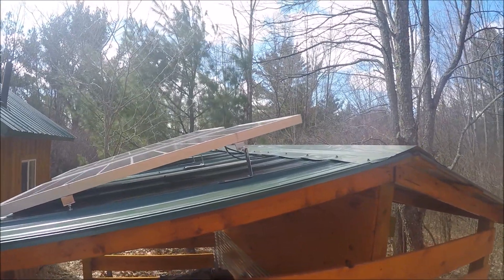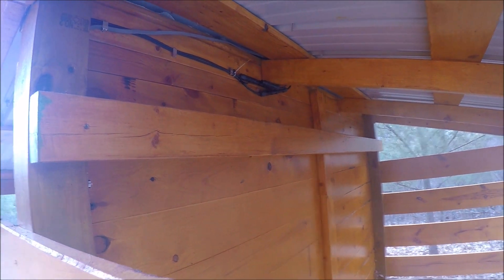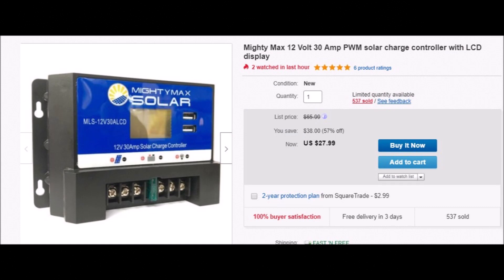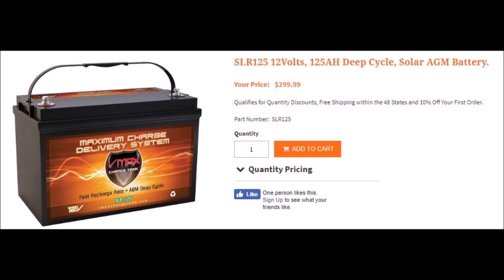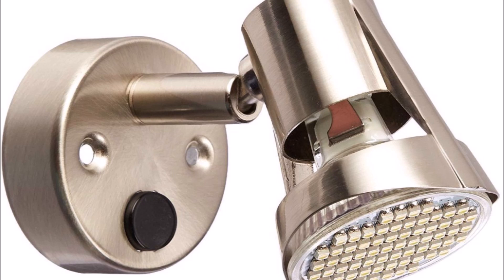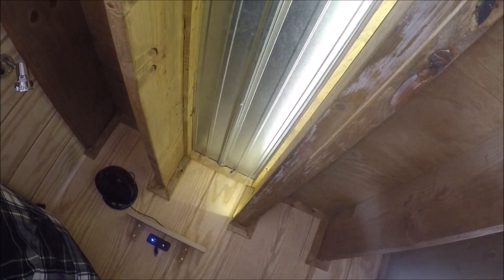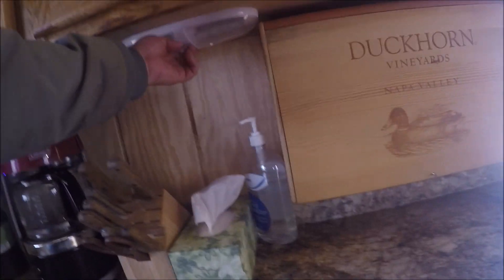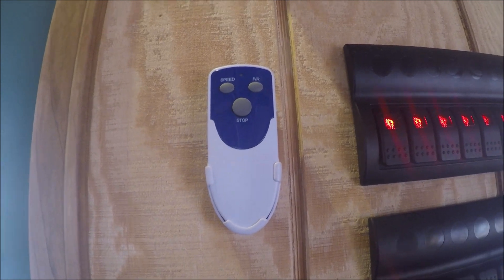Installing a Basic 12V Solar System in an Off Grid Cabin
This video illustrates the installation of a basic 12V solar system in an off-the-grid solar cabin.  Lighting and fans are powered by the system, and charge stations are installed to charge small devices like phones and tablets.  This system is not intended for powering large, high amp drawing appliances.